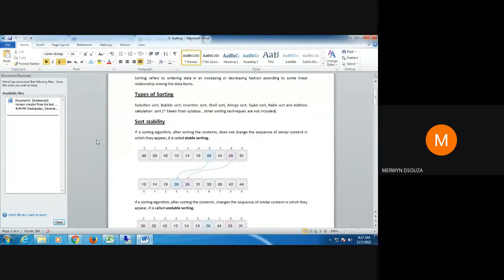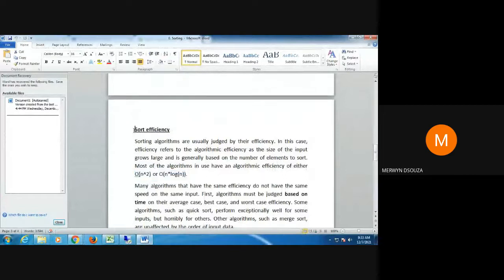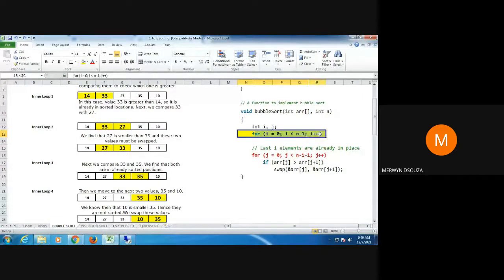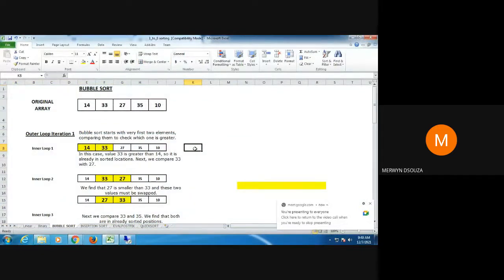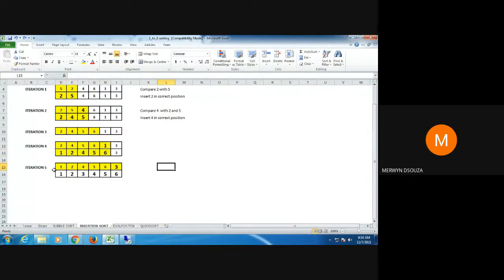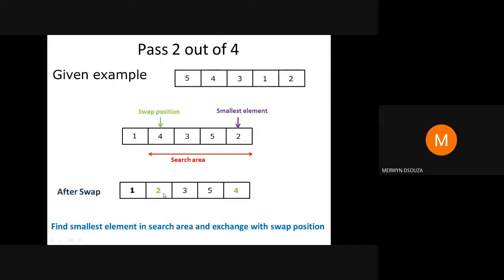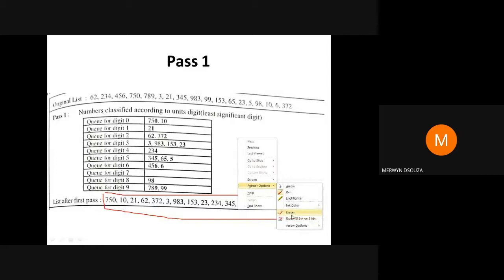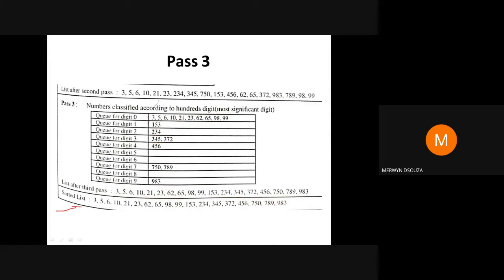Sorting Bubble sort, insertion sort , selection sort, radix sort